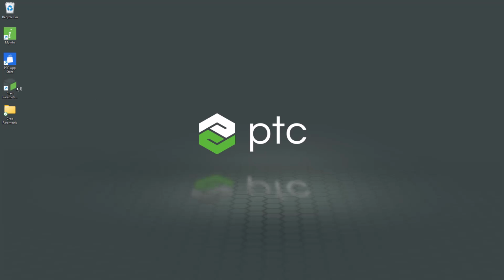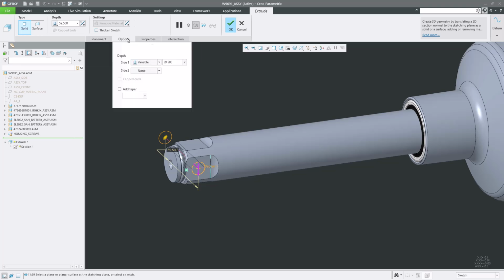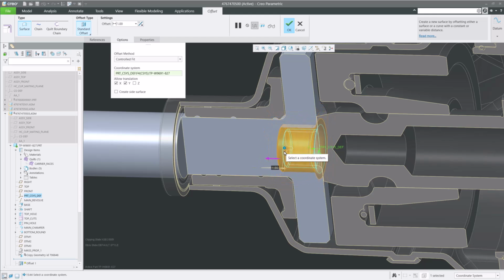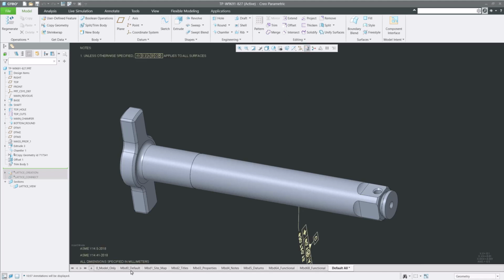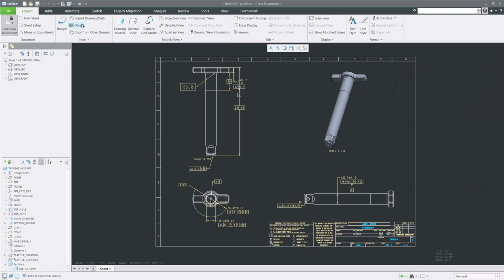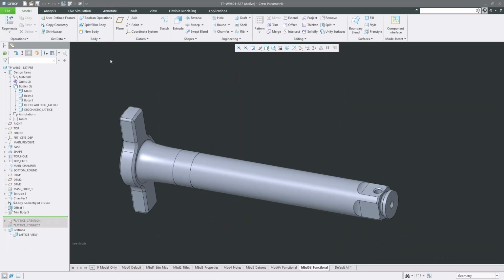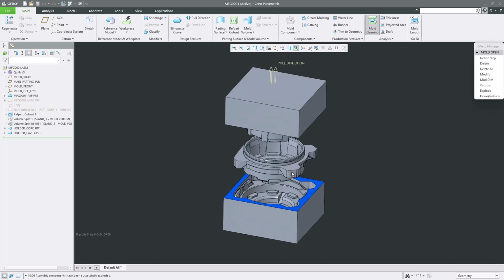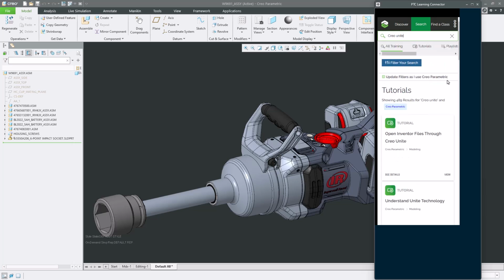Temel Bilgilere Dönüş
Temel Prensiplere Dönüş